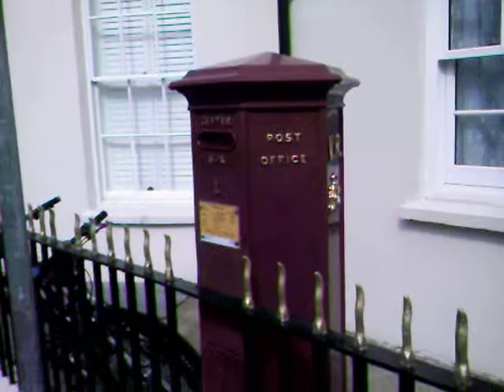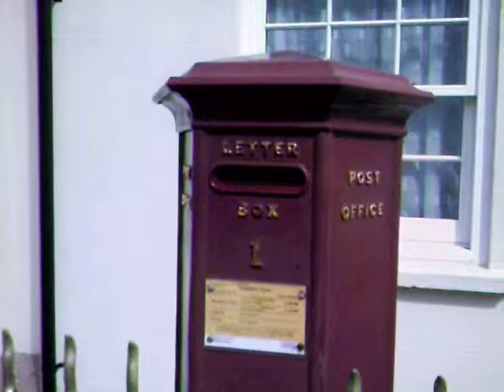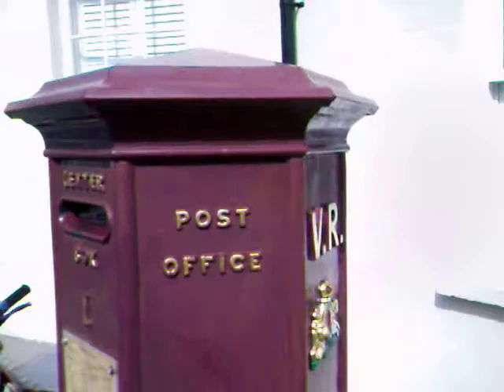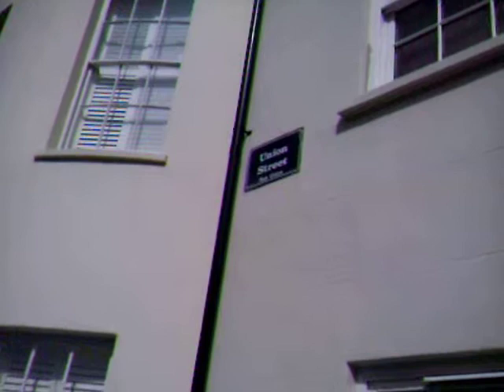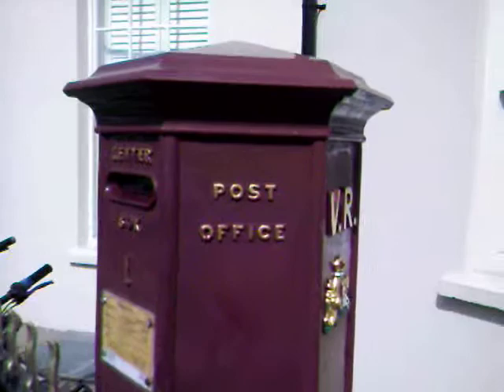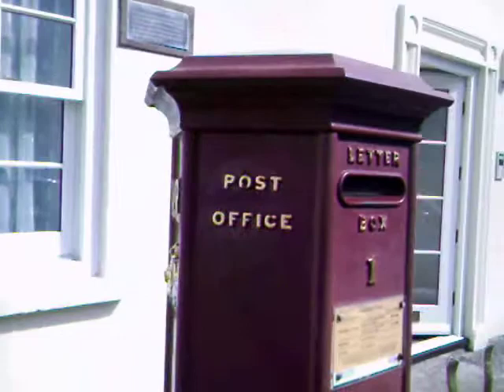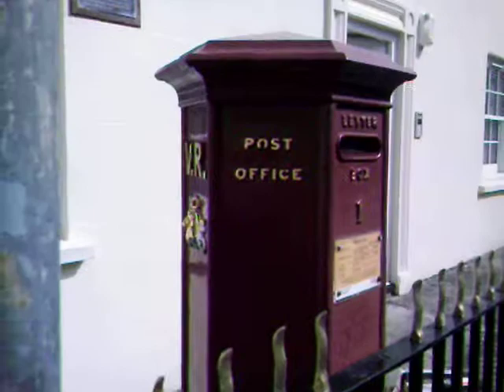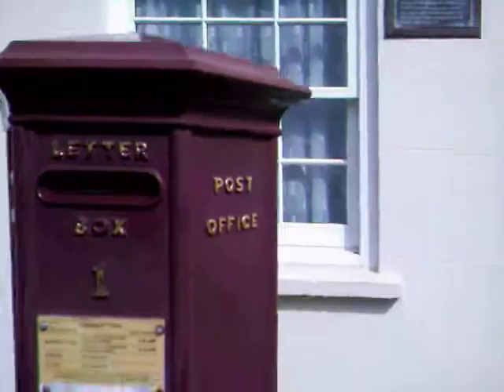The oldest pillar box in the British Isles in Guernsey